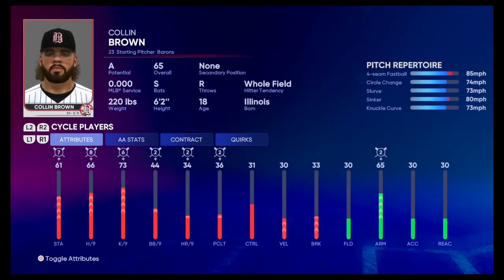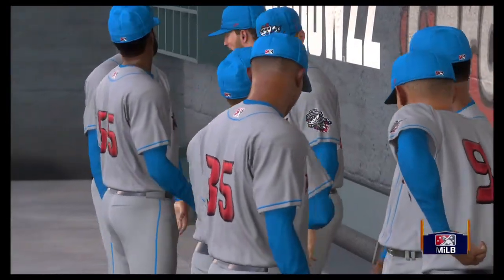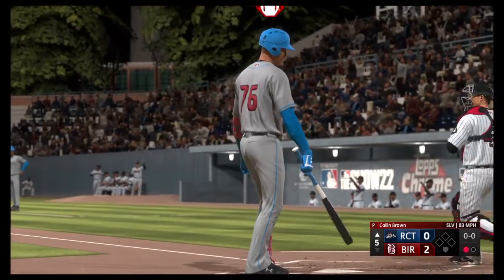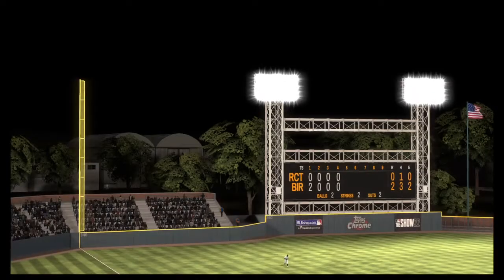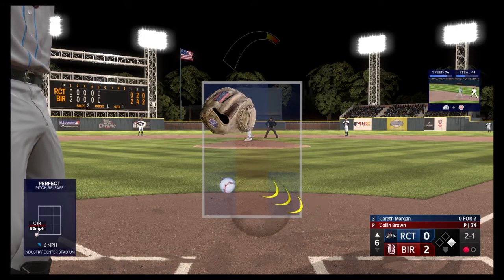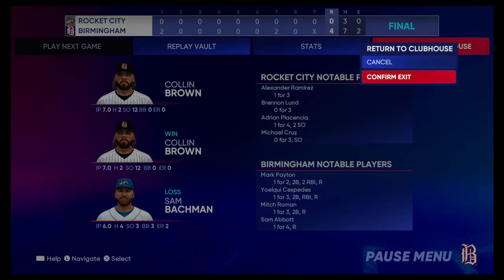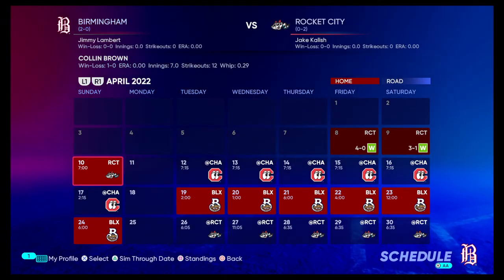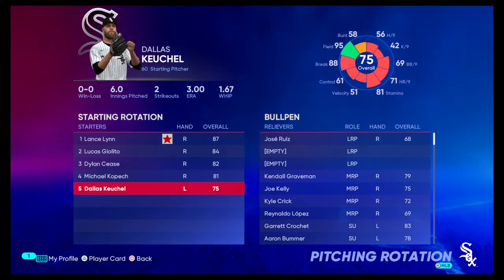Opening Day in Double A! RTTS SP Ep. 1